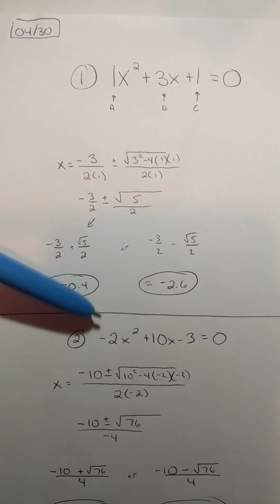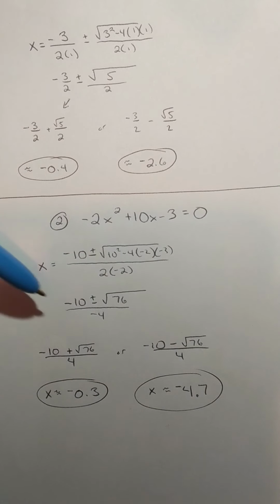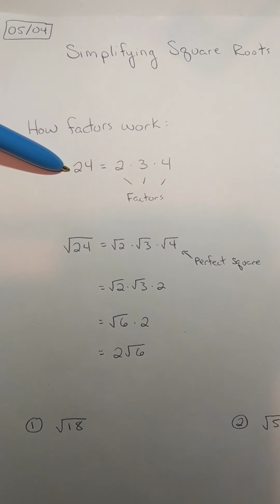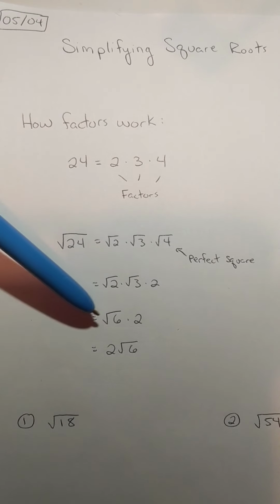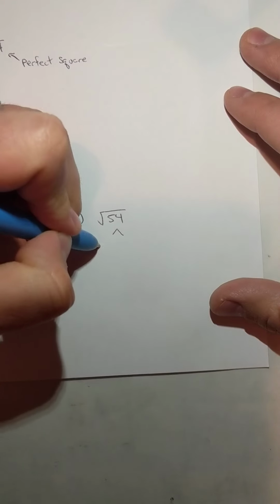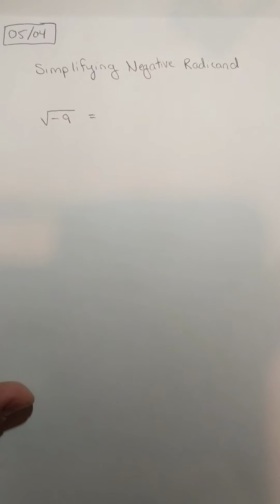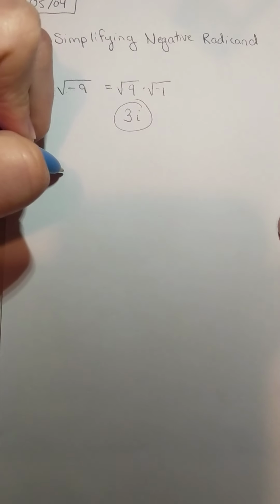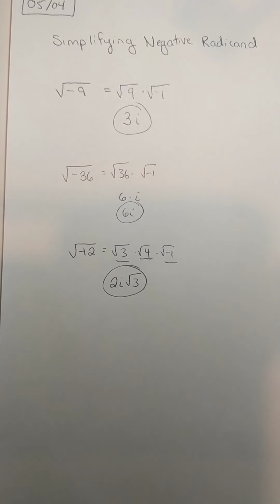Explanation of quadratic equations w/QF and intro to simplifying radicals